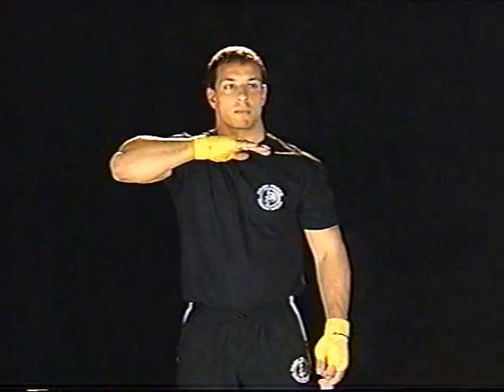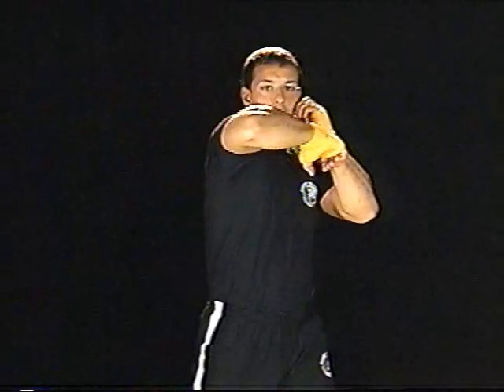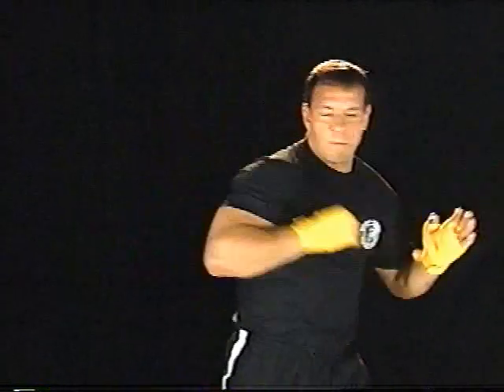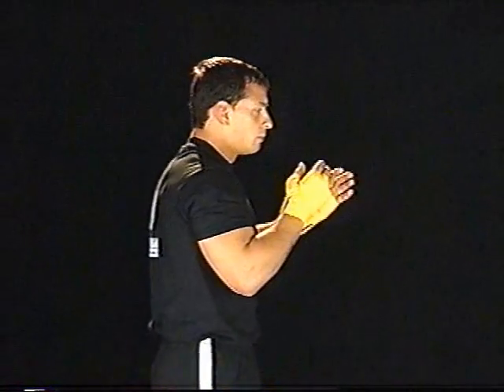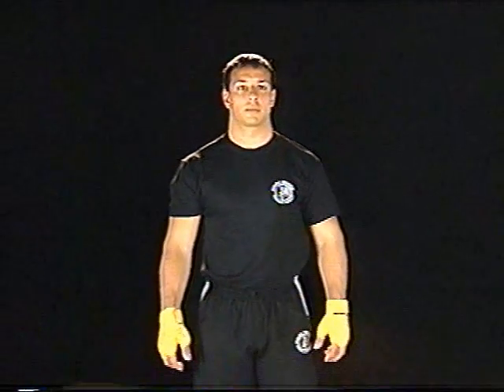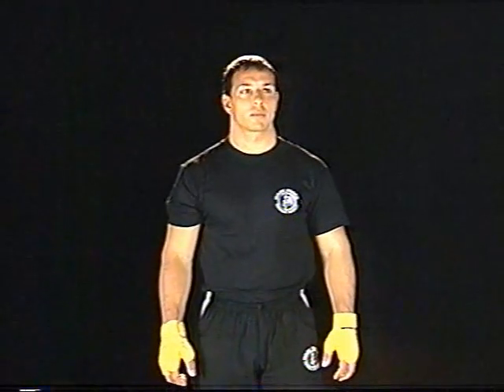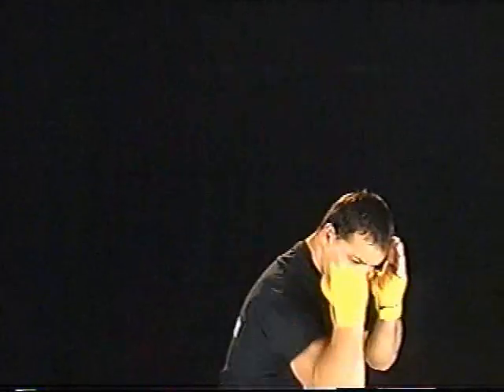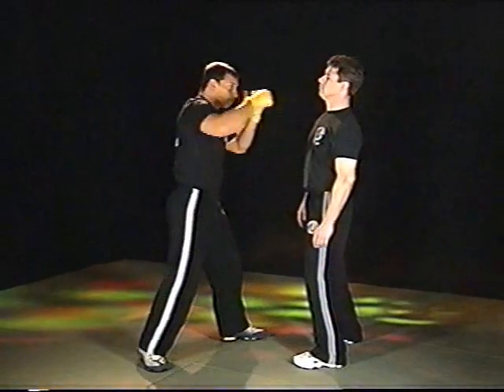krav maga 1-4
Krav Maga (Hebrew קרב מגע: "close combat") is an eclectic self-defense and military hand-to-hand combat system developed in Israel, which assumes no quarter, and emphasizes maximum threat neutralization in a "real life" context